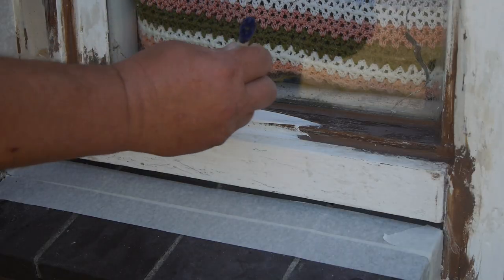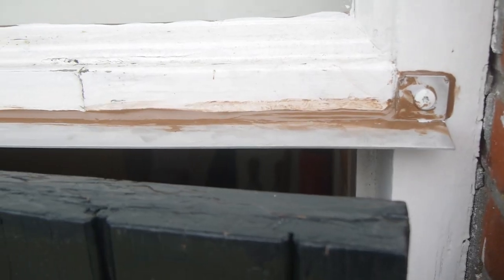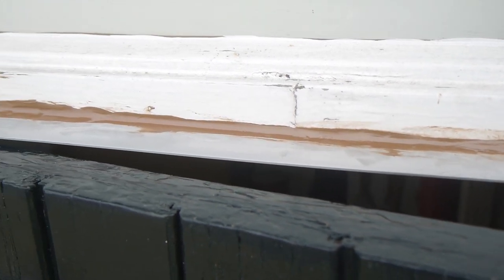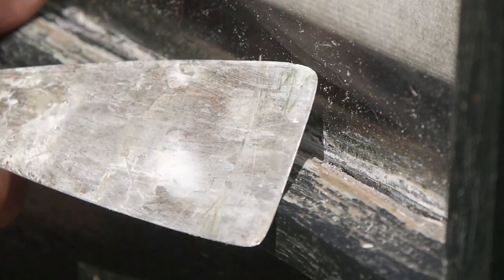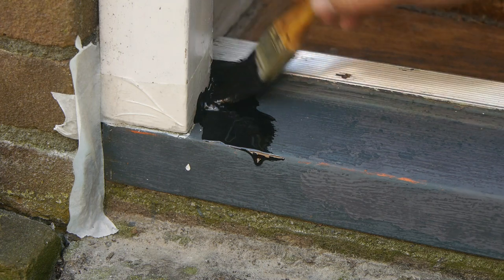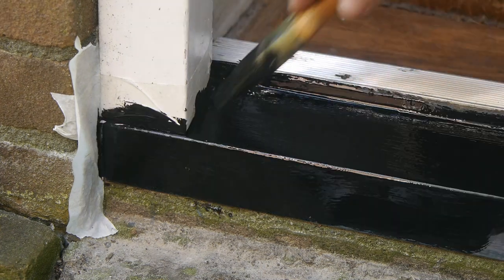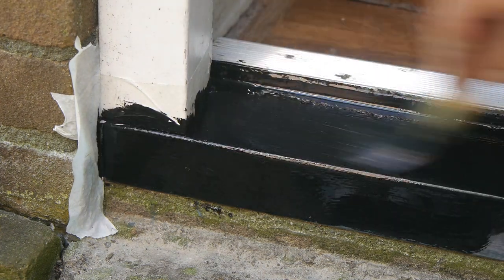House painting 2024 promo video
I made a rather long video, where I do some house painting.
It's most likely not your cup of tea, and that's why there is this short promo video :)
Perfect for TikTokers that suffer from attention deficit, and want to move to something a bit more productive.